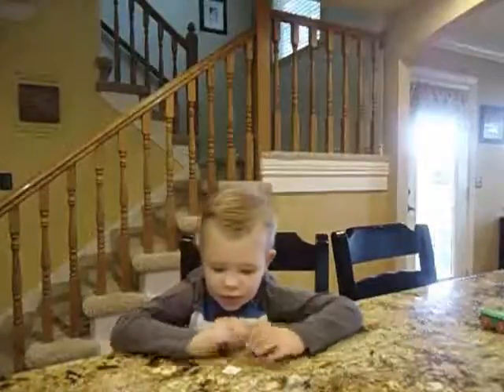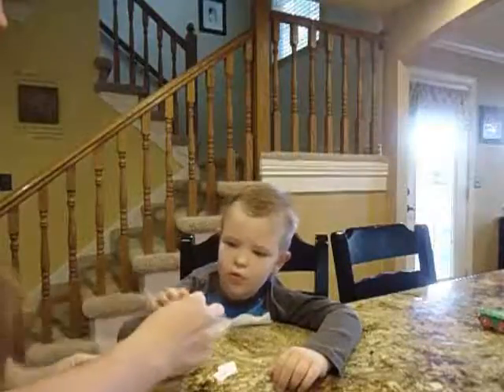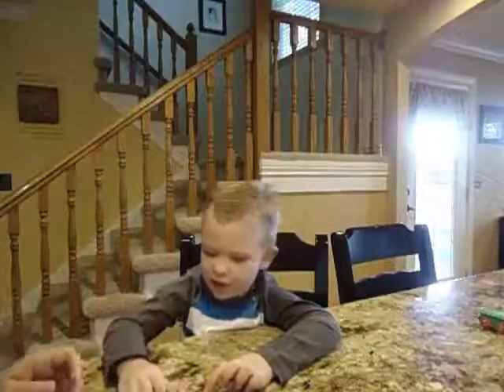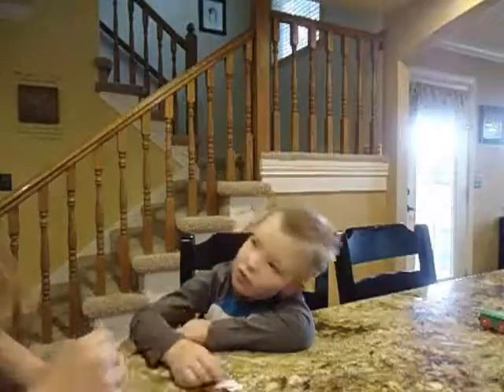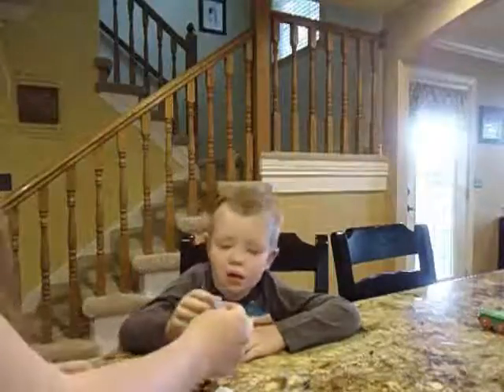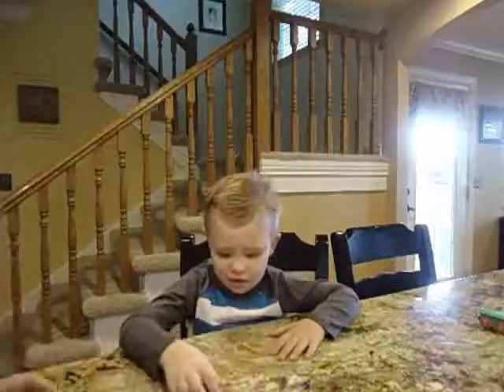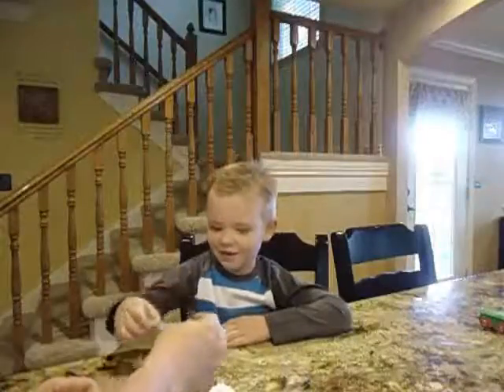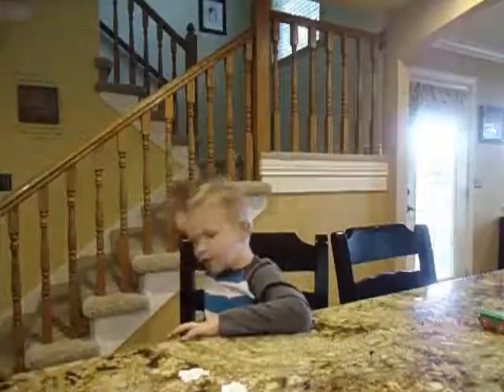MATCH Sight Words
This video shows how to teach sight words using MATCH/SORT/SELECT/NAME. My son has High Functioning Autism and when he started Kindergarten I knew he would need some additional supports with his reading. This method worked great for him to learn all of expected sight words he was expected to know to be on grade level. Match/Sort/Select/Name is an excellent way to teach just about any concept. Acquisition goes in the order of Match/Sort/Select/Name so you will start with Match, Sort next, Select after that and end with Name. Some students will be able to do all 4 steps in one setting while others will need to have the same step repeated over and over until mastery is achieved. Here you can see how to teach sight words using the Match technique of Match/Sort/Select/Name. Be sure to go at the pace of your student.